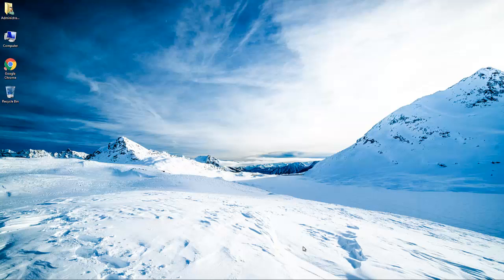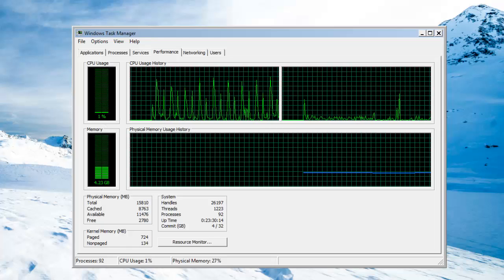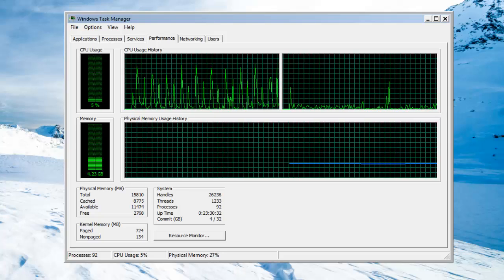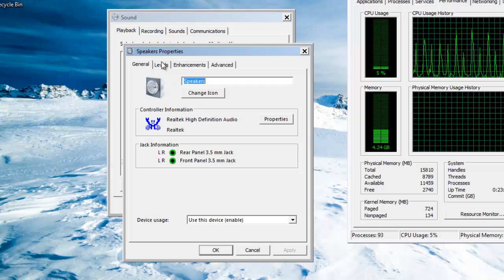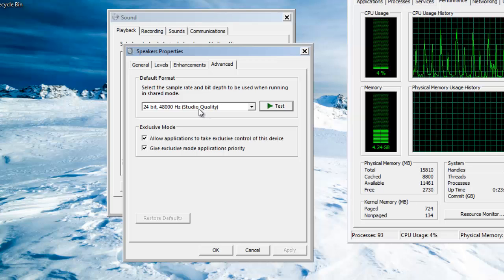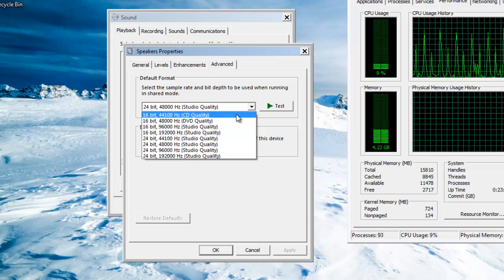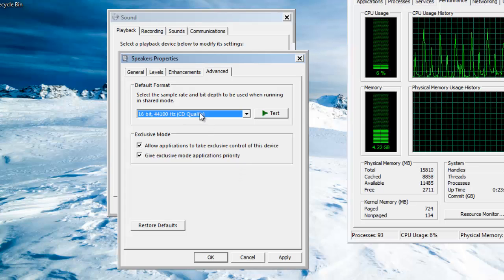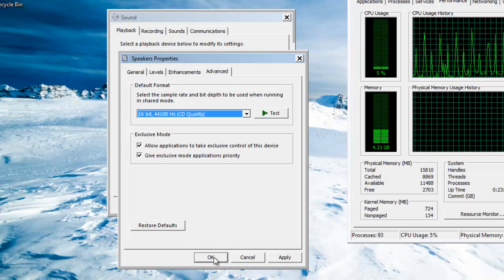100% CPU usage is too high fix for windows 7 and other versions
100% CPU usage is too high fix for windows 7 and other versions

I found this solution on a tech form. It's not risky to try it, it fixed the problem for me and I hope it does to yours. If not you can always get back to your old settings. if this works for you try to share it with others who might have it. good luck.